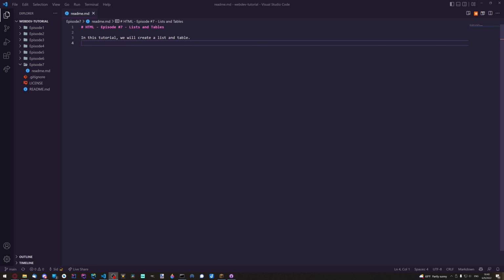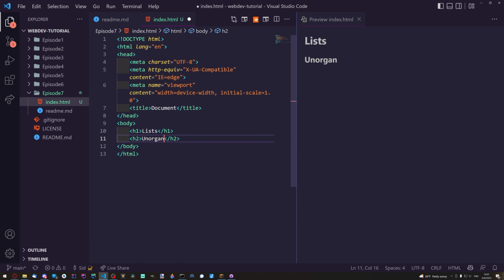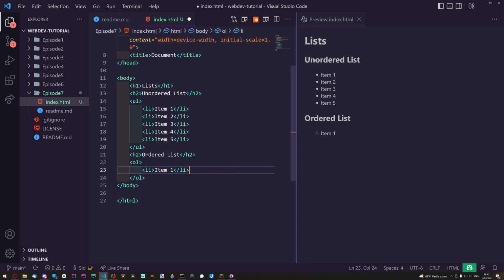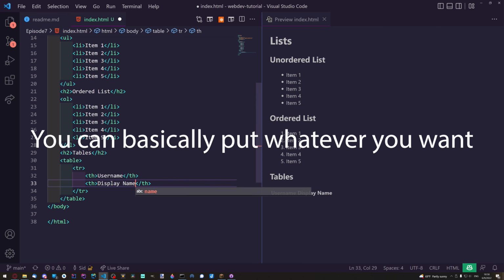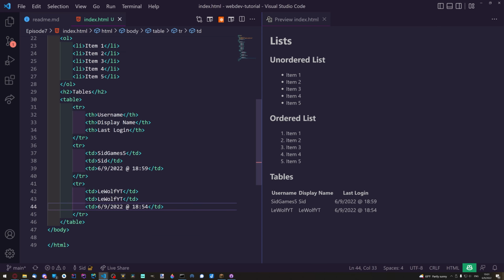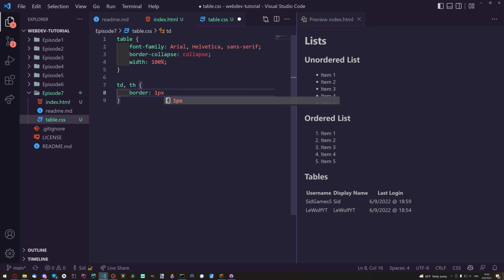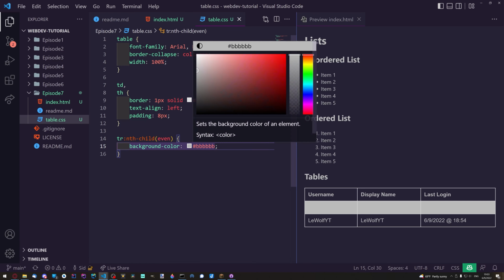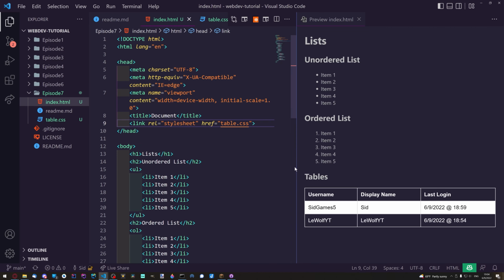Make LISTS and TABLES! (Web Development Ep7)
How to make your own WEBSITE! Ep7: Make lists and tables
In this tutorial, I will show you how to make lists and tables!

Bitcoin: bc1qq3pkh59mzx3248edprsrcfa0sqhjr0cdem0lvq
Ethereum: 0x63F518fD09D454A8Af69D701d701A786f3488cCa

sidplayz,sidgames,sidgames5,website,html,how to make a website,js,css,stylesheet,javascript,coding,web development,programming,portfolio